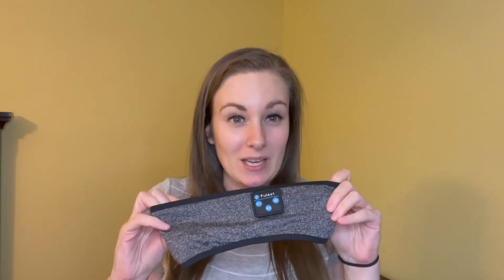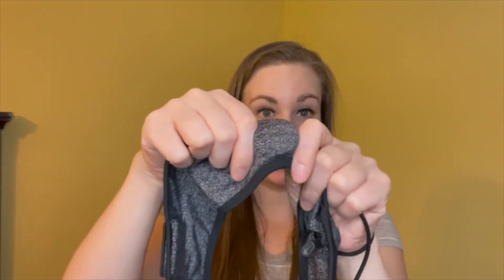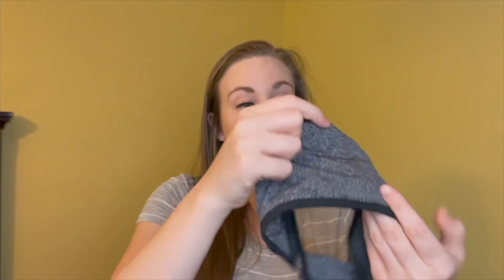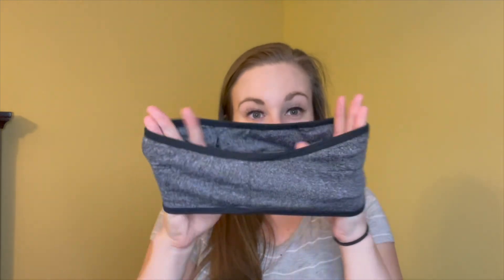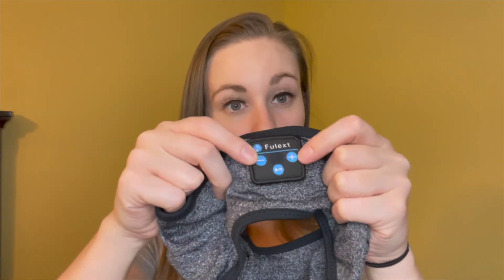Review of Sleep Headphones Bluetooth Headband,Voerou Cozy Band Wireless Headphones